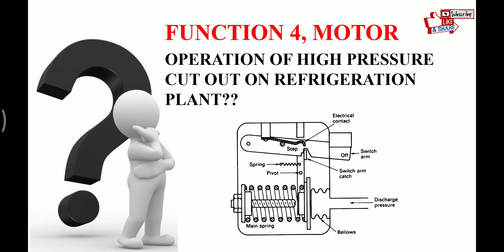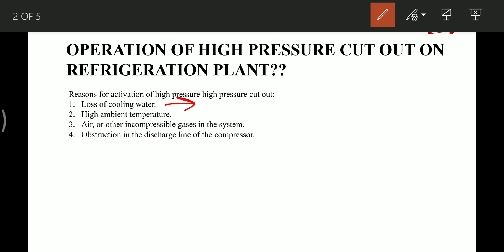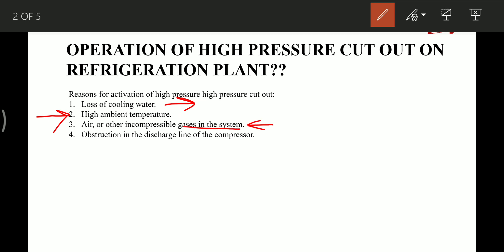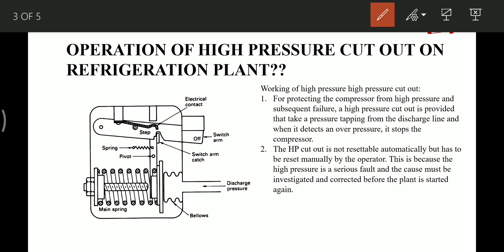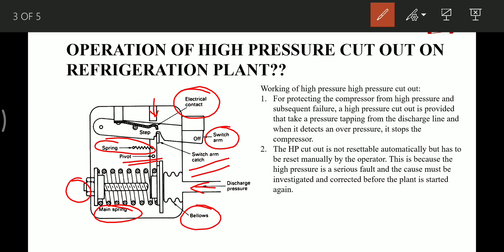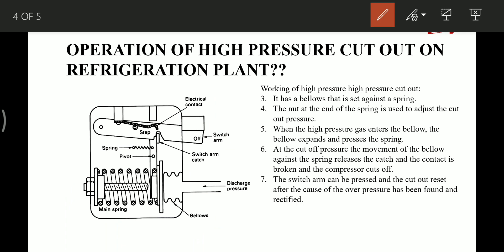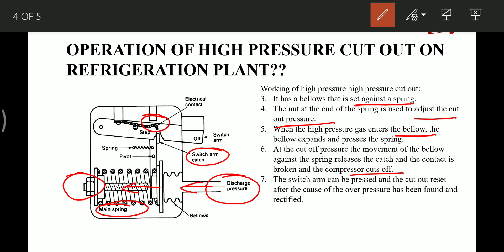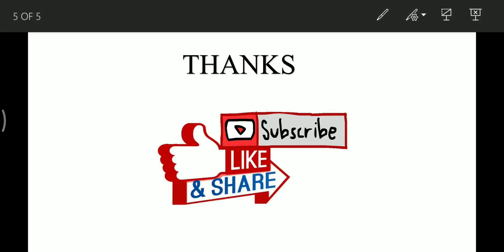Function 4, Motor, Operation of high pressure cut out on refrigeration system ?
Function 4, Motor, Operation of high pressure cut out on refrigeration system ?, Discharge pressure, main spring, pressure adjusting nut, switch arm catch, electrical contact, pivot point.